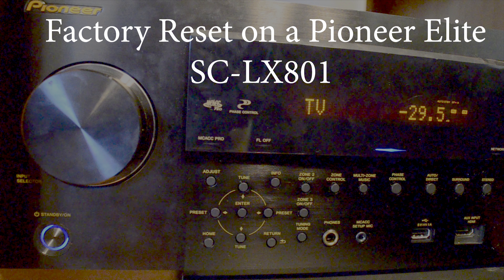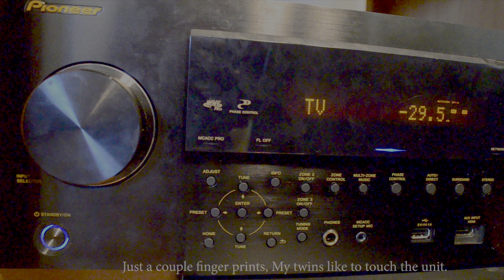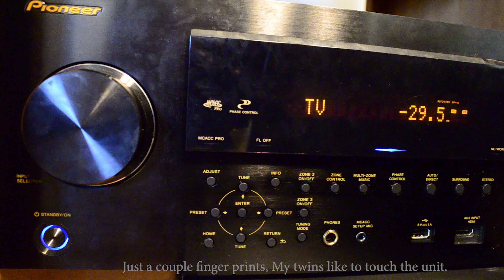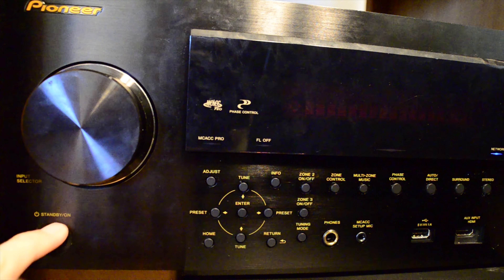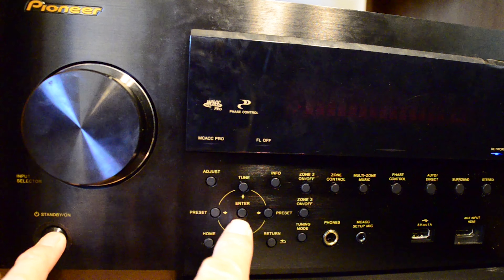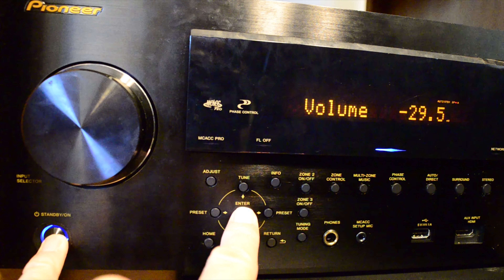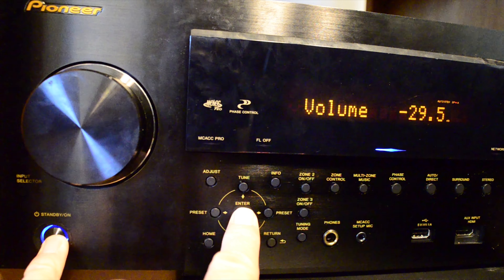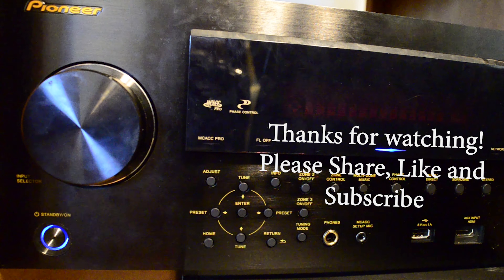Pioneer Elite SC-LX801 Factory Reset How-To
After my last receiver was stolen I ended up replacing it with a new SC-LCX801. The factory reset is different so I made a quick video to help you out.

Link to Purchase